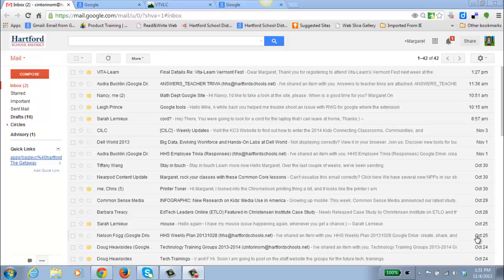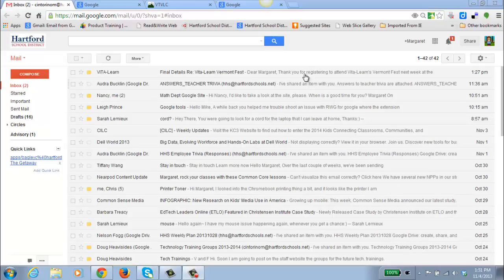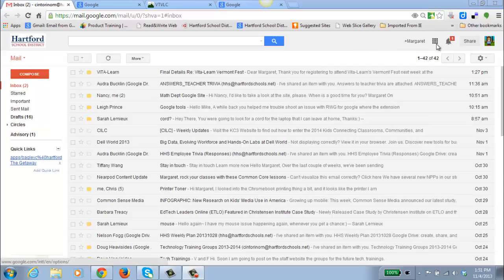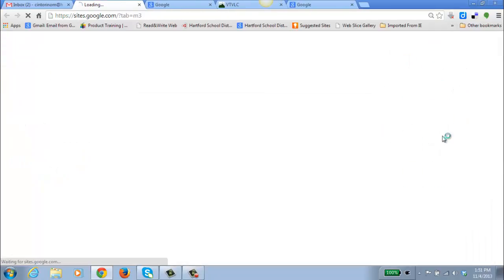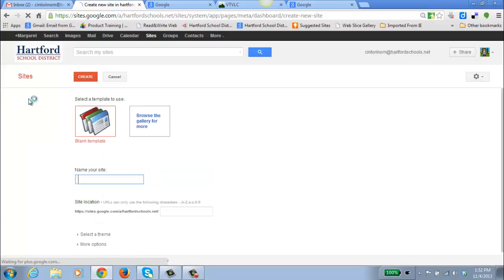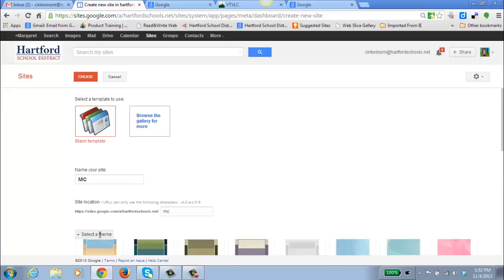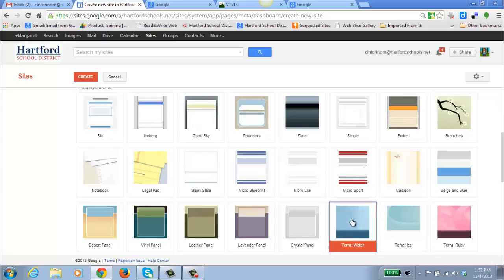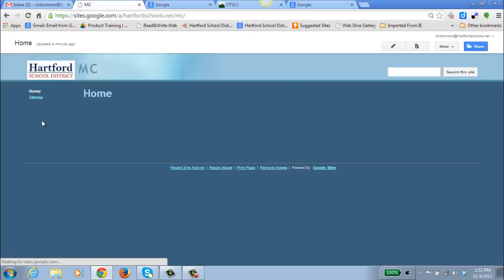Creating A Google Site